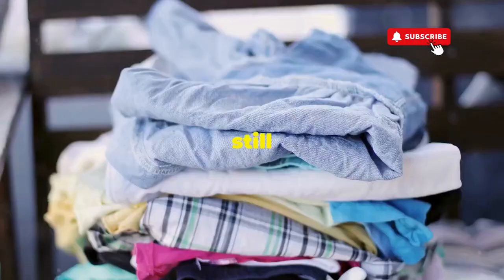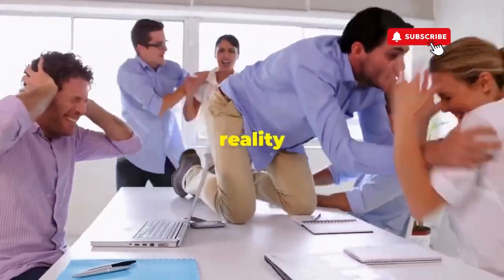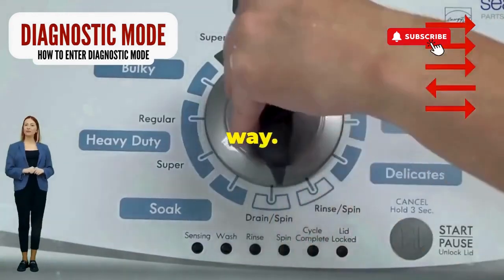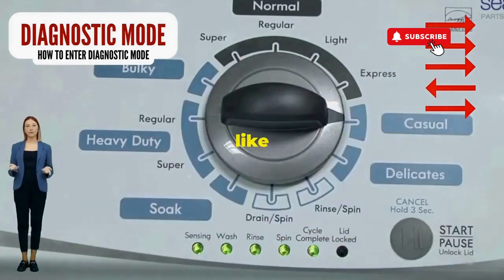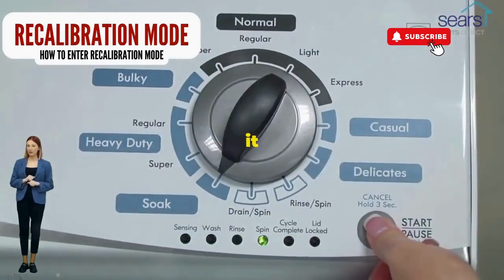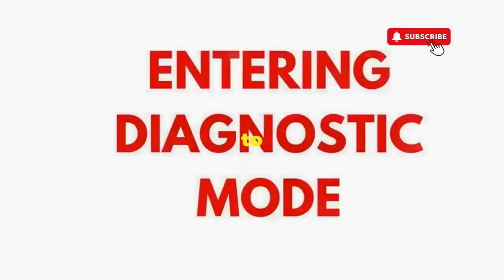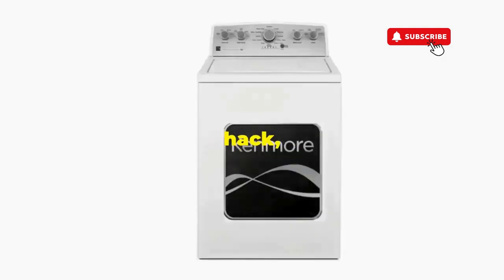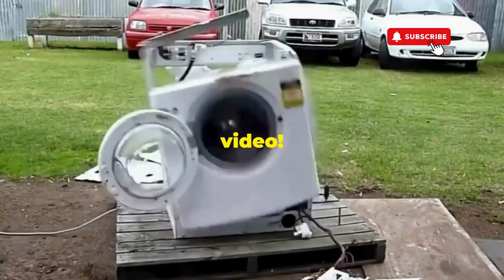Why won't my Whirlpool washer drain and spin